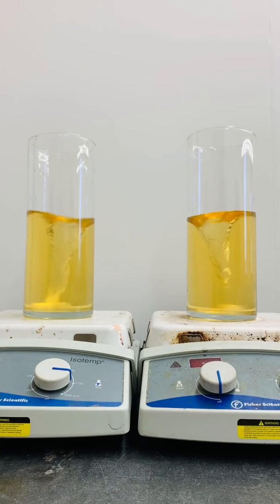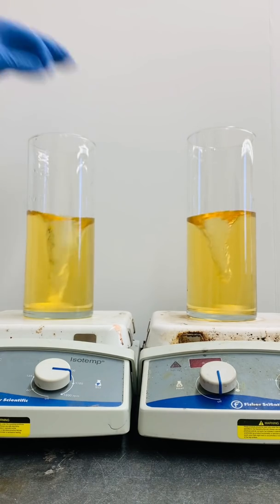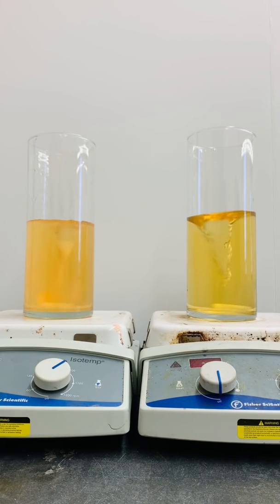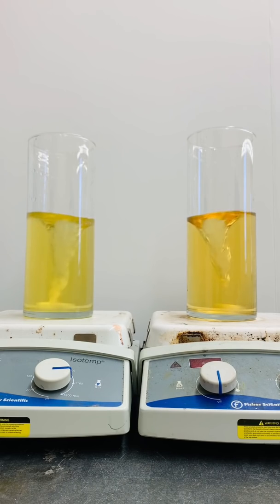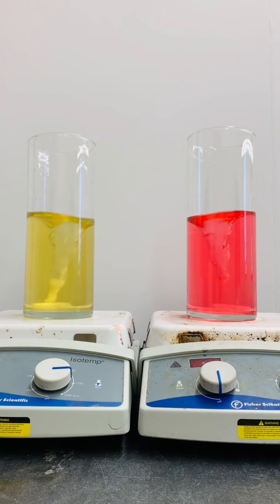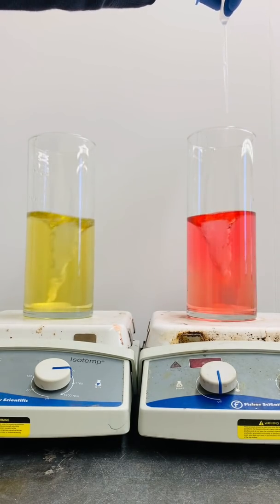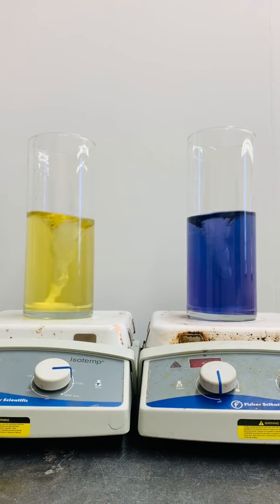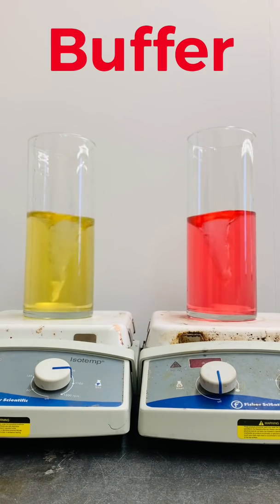What is an acid-base buffer?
Chemistry demonstration that illustrates what a buffer is